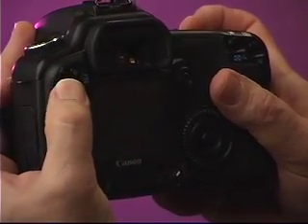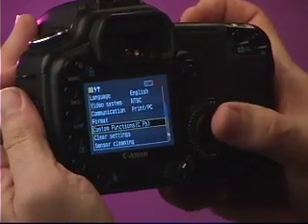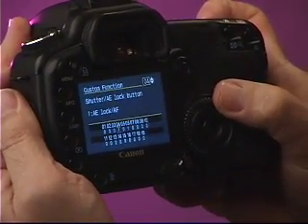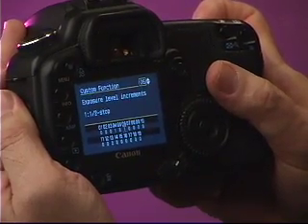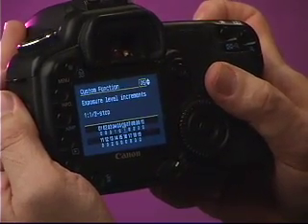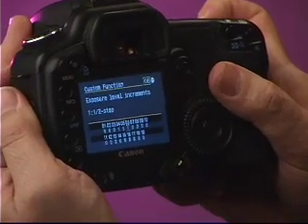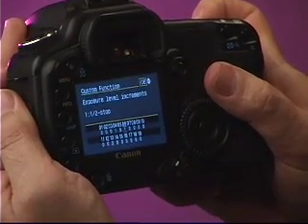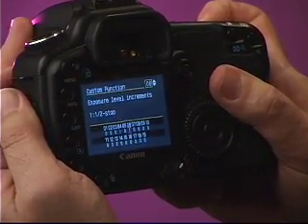Exposure Increments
Simplify your camera for manual exposures by turning off the 1/3 increments for exposure,